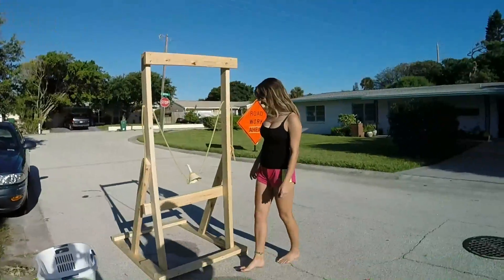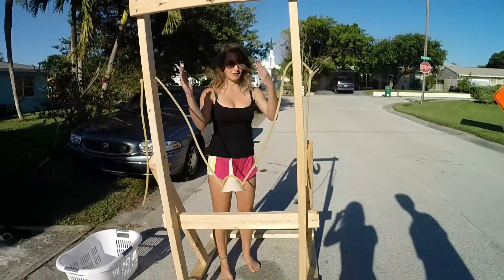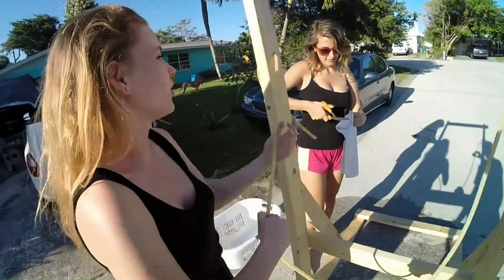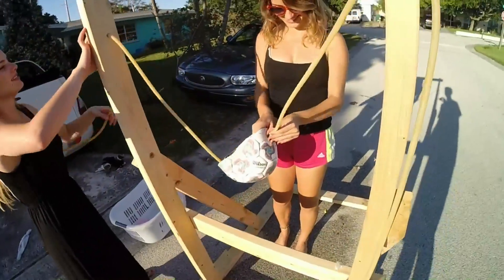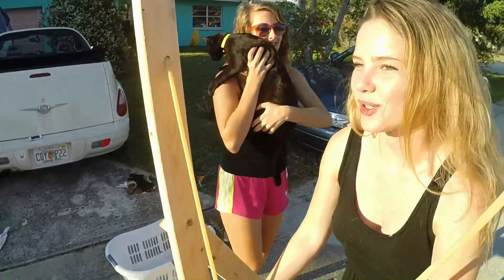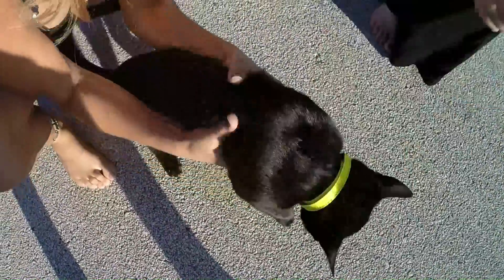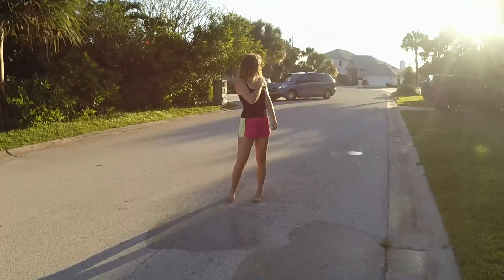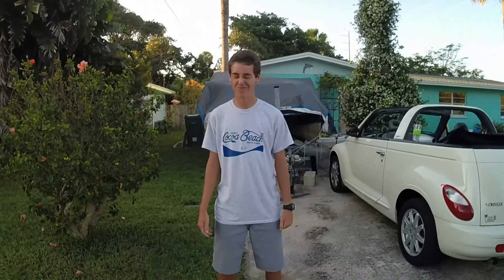Water Balloon Launcher